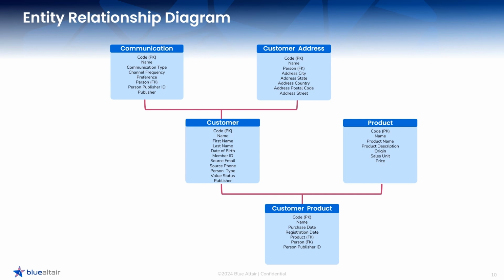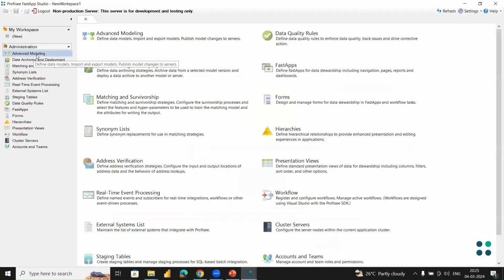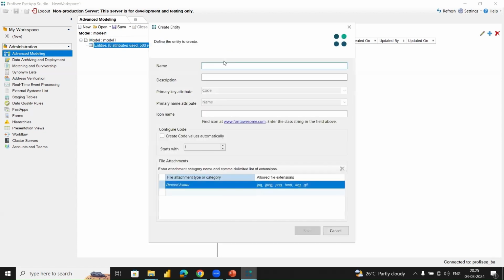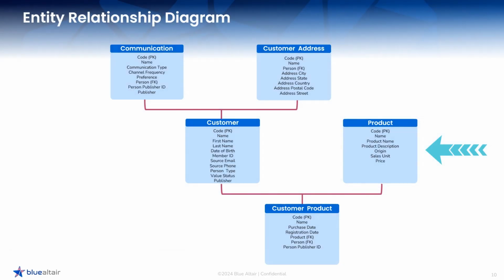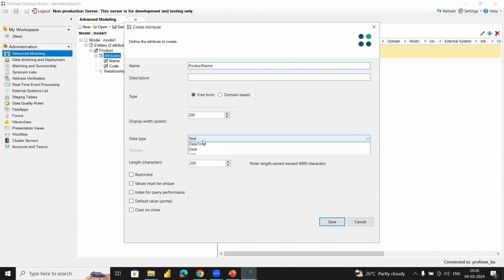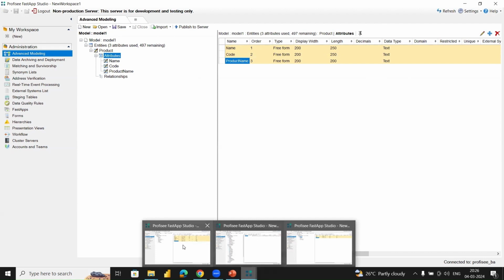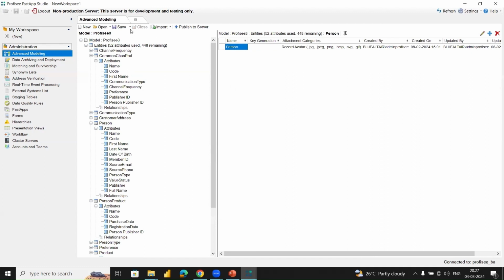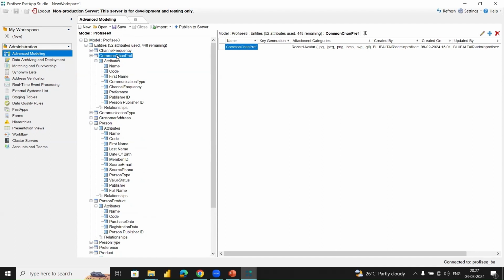Blue Altair - Profisee Tech Series - Part 2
In this part of our series, we will explore how to create the data model for our sample client who is looking to enhance customer engagement and seeks a robust Master Data Management solution tailored for its B2C operations.